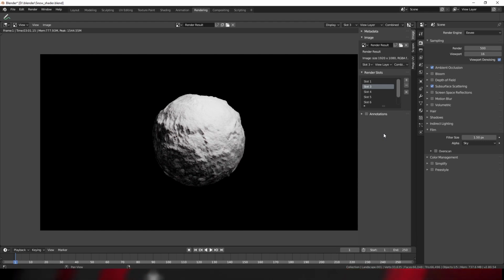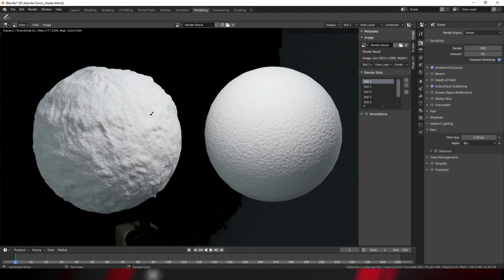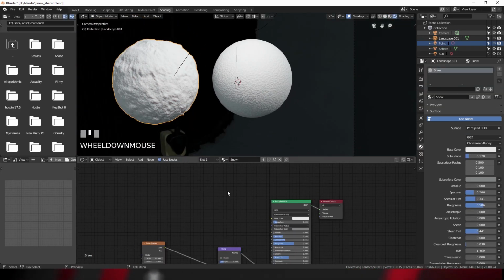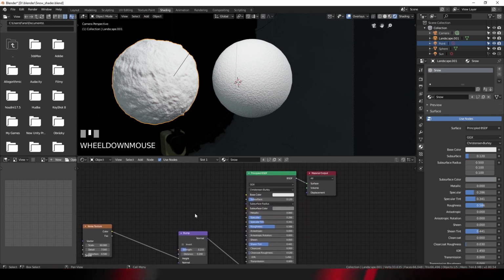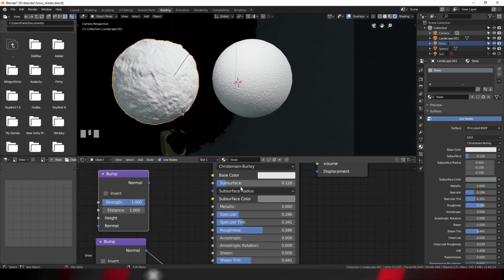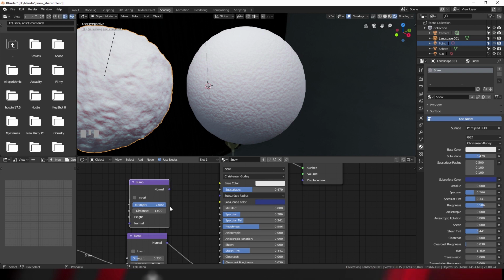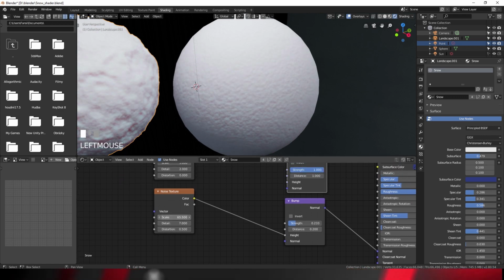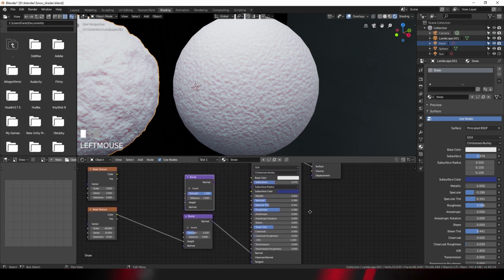How to make snow in blender 2.8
Short tutorial how to make snow in blender 2.8